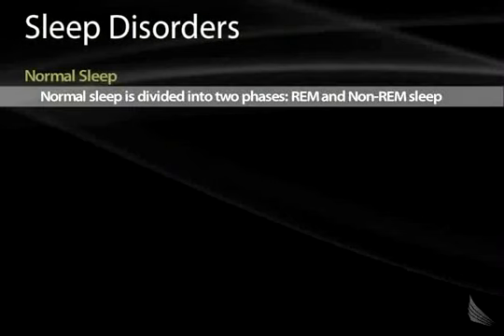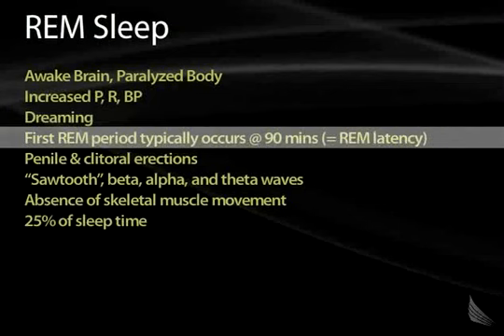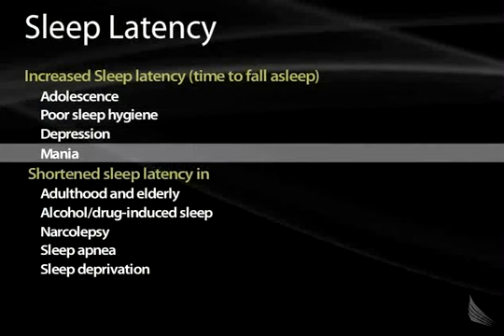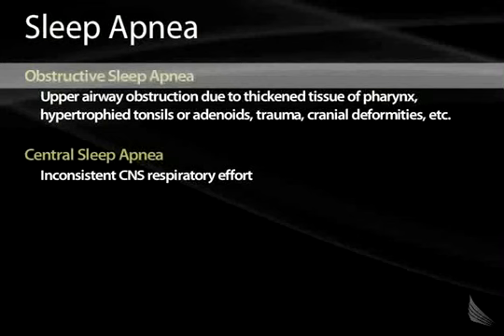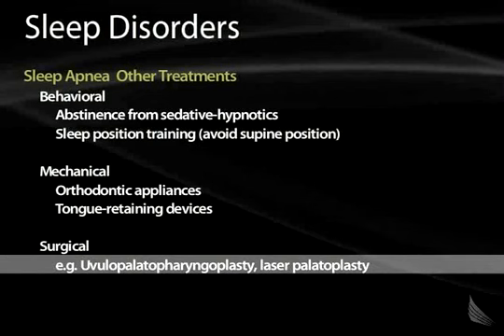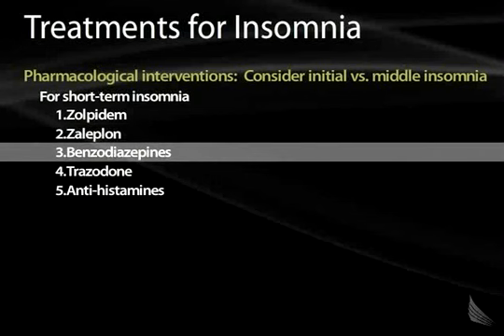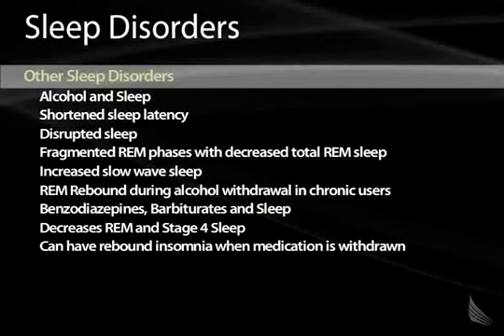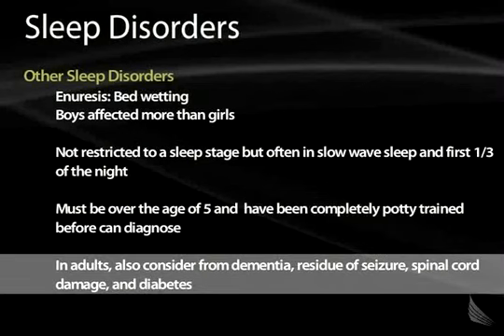23 Sleep Disorders